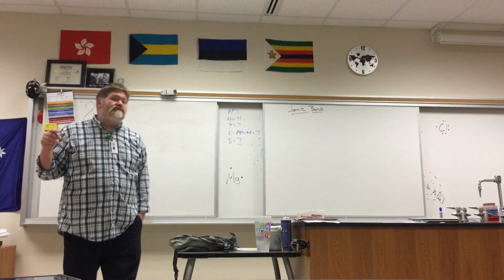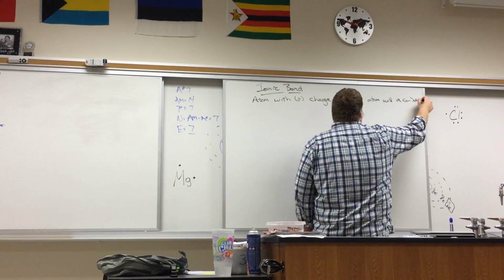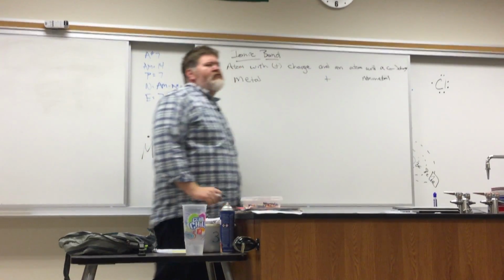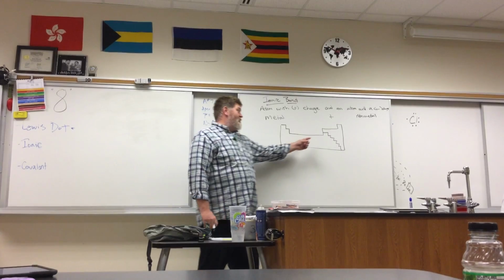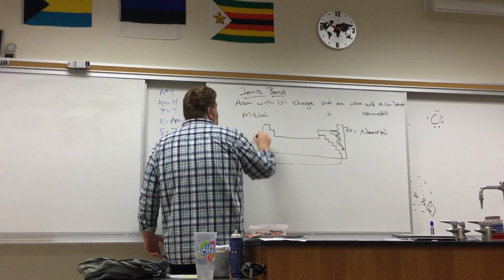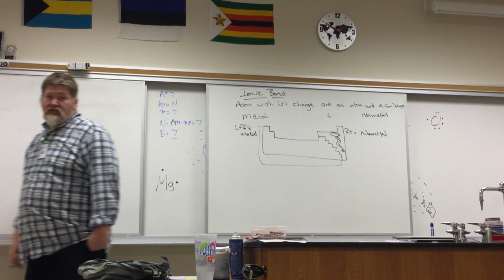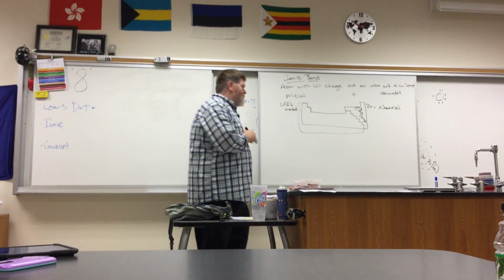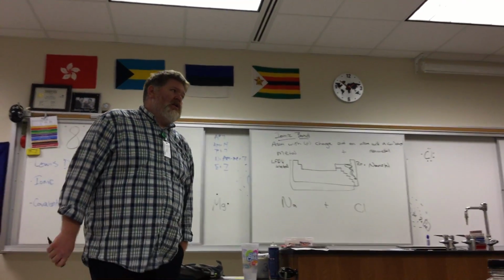Ionic Bonding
Learn how to show an ionic bond through Lewis Dot Diagrams. Simple  ionic bonds.